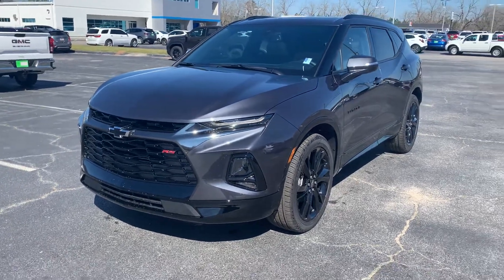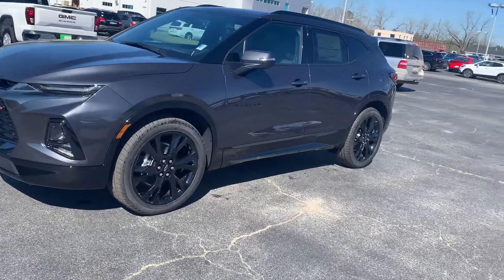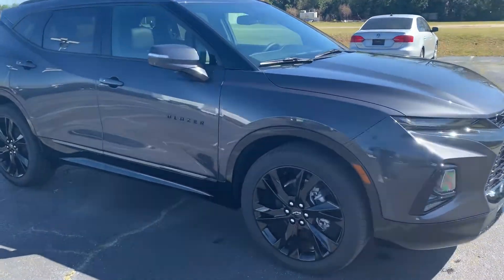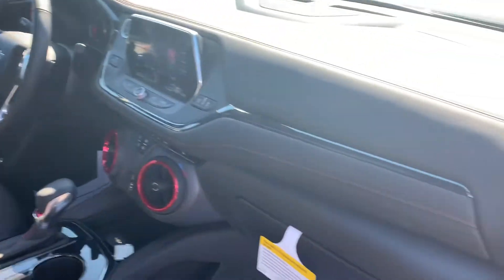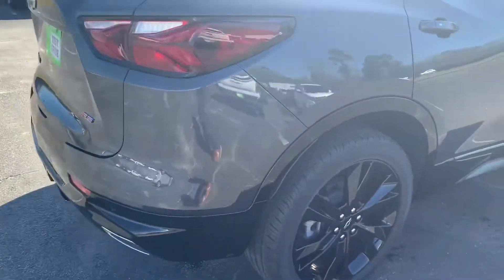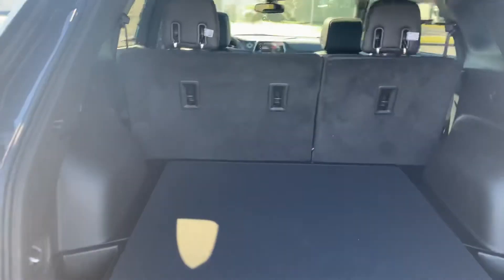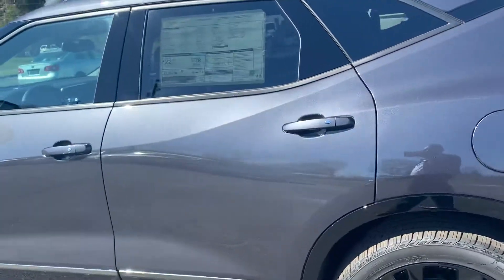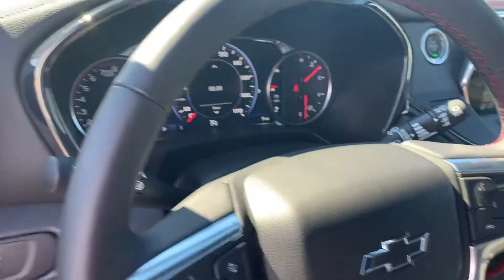Mrs. Victoria’s Brand New 2021 Chevrolet Blazer!